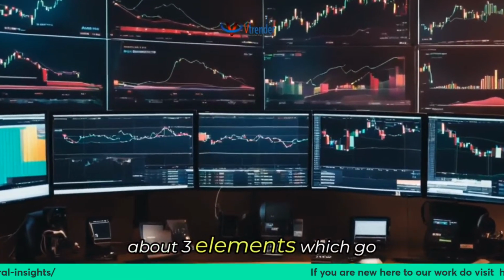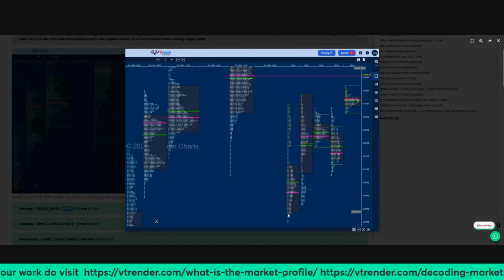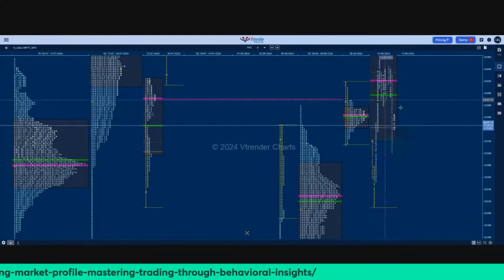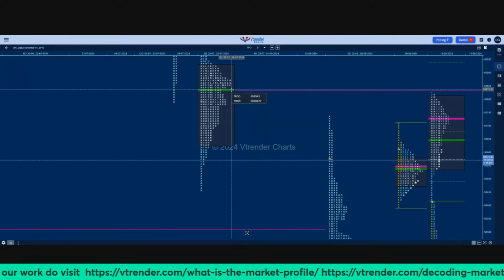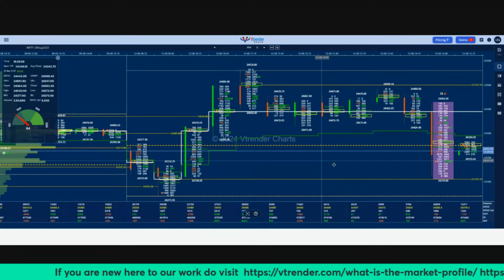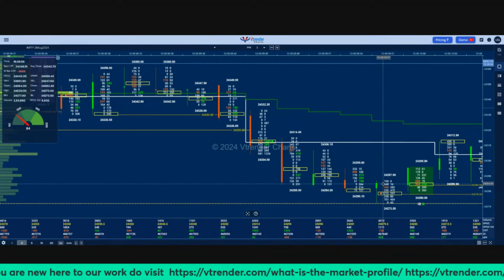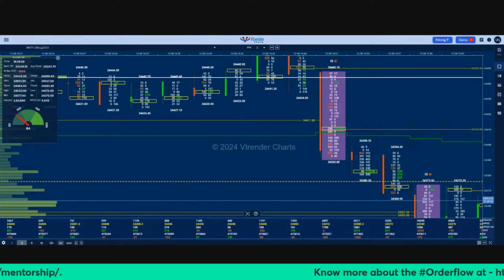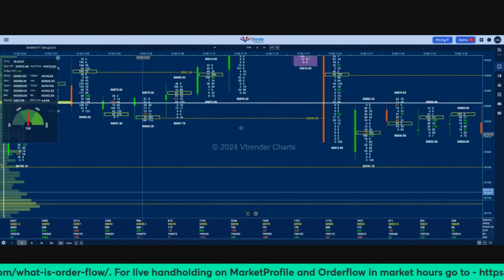Market Pe Charcha 1208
As a new week begins , let's look at what the markets have in store for FnO traders. We look at MarketProfile and Orderflow charts. Highly recommended for anyone starting on Marketprofile and Orderflow charts . Don't miss the opportunity to upskill